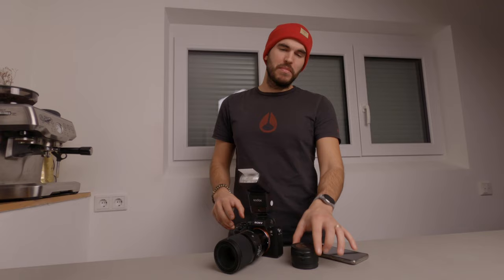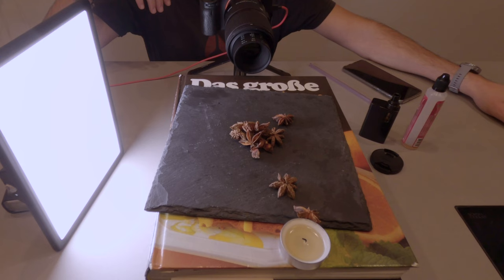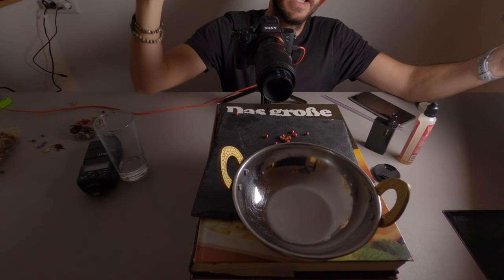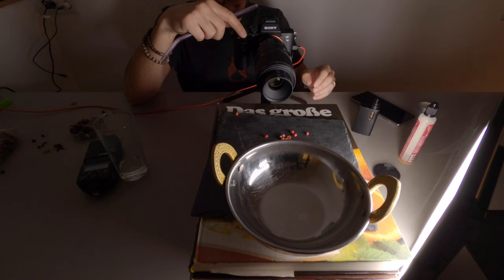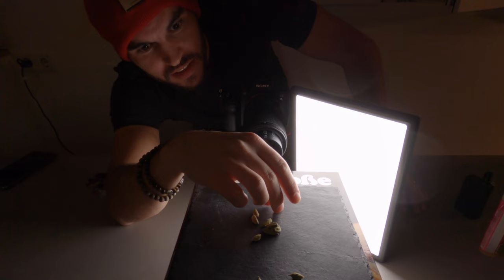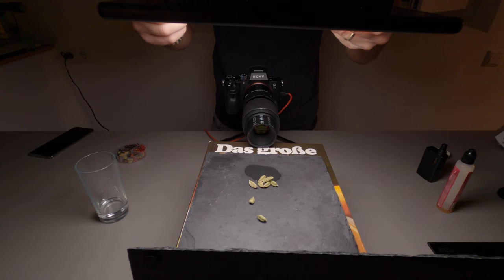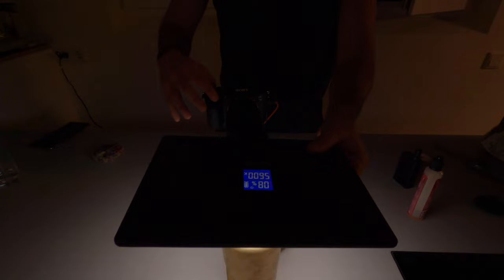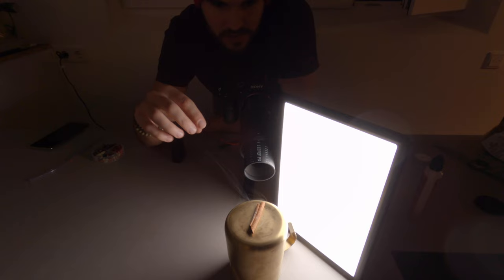5 PHOTOGRAPHY IDEAS at home I MACRO Spices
I want to share some macro photography ideas with you.

My Smartphone
Primary Camera
Secondary Camera
Video Lights
LED Panel
Lens 17mm-28mm
Lens 28mm-75mm
Lens 70mm Macro